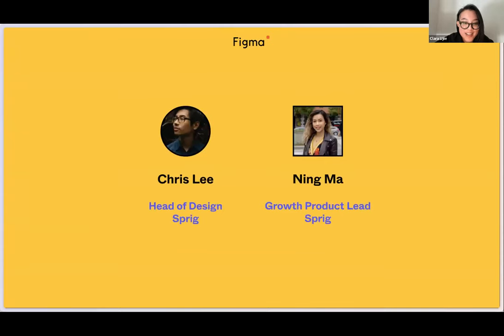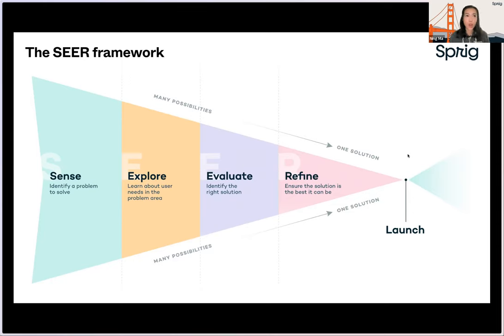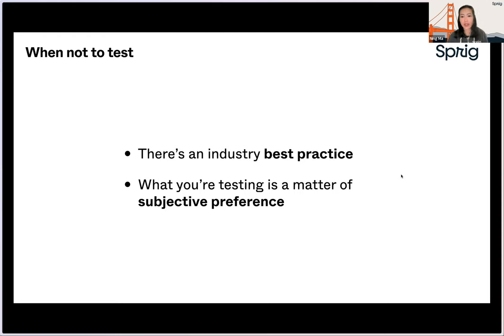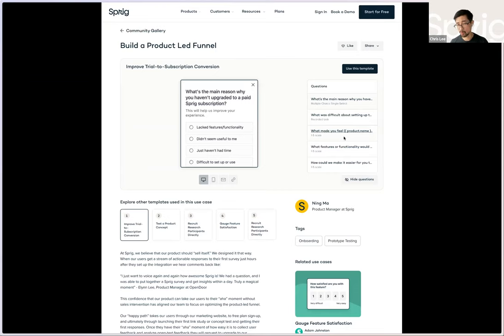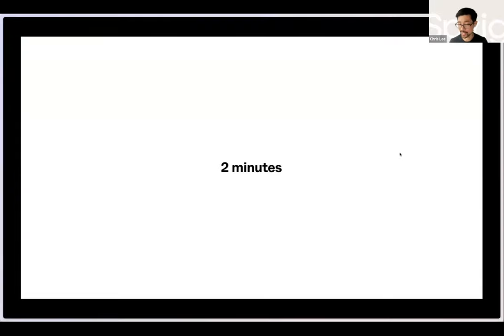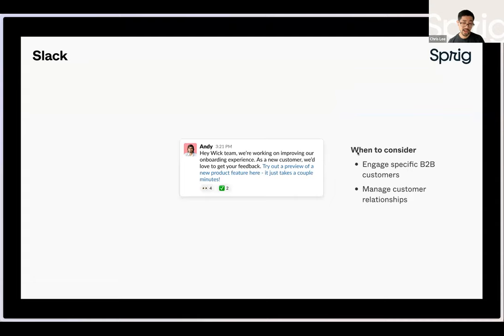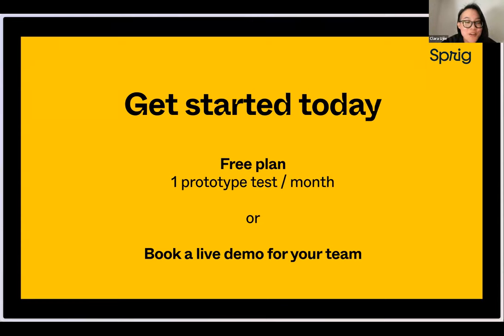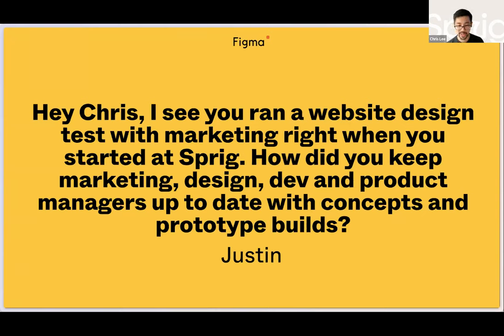In the file: Prototype testing for best in class product development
Hear from Sprig’s Product & Designs teams to learn actionable steps to incorporate user feedback as a core part of your design process in Figma.

0:00 Introductions
1:18 Sprig and Figma: Common DNA
3:34 Making user-informed decisions is a team sport
5:05 How to test design prototypes with Sprig & Figma
5:24 When to test a design: SEER framework
12:48 Setting up a prototype test
26:13 Choosing who to test with
32:35 Turning insights into action
38:14 Next steps
40:04 Q&A
52:12 Closing